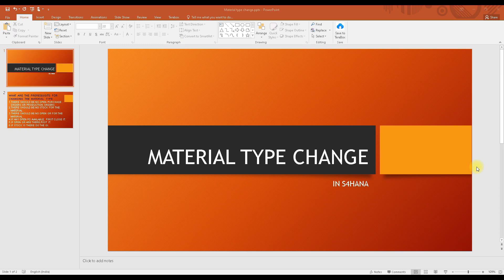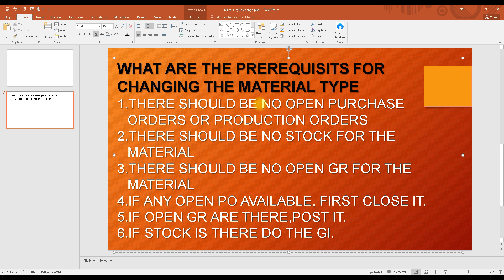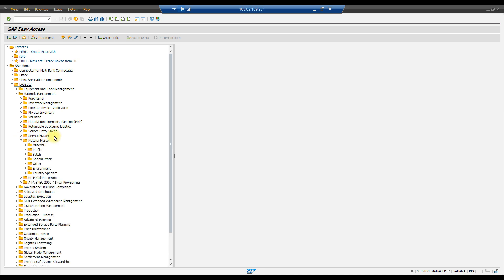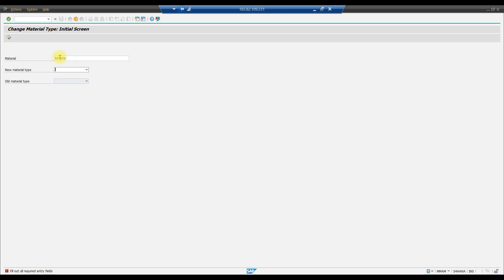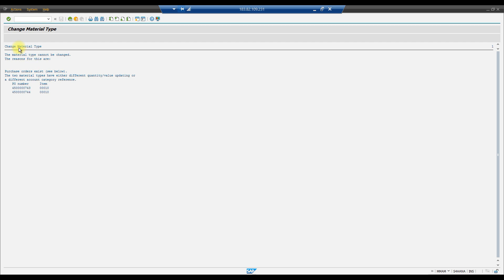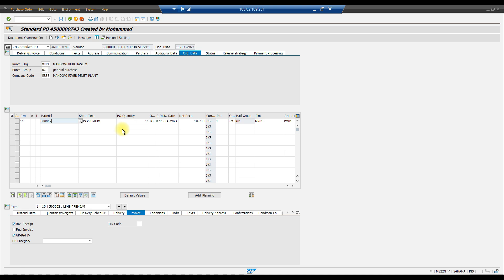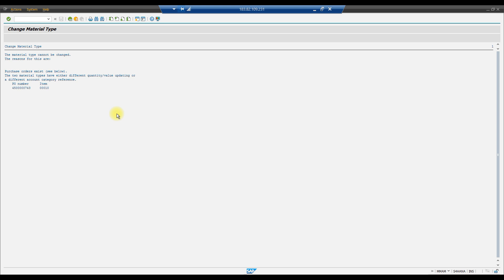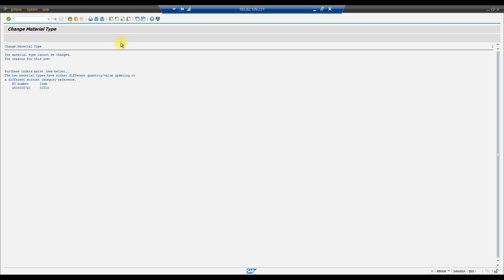"How to Change Material Type in SAP S/4HANA | Real-Time Issues & Solutions in SAP MM Projects"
Bhubaneswar training location "How to Change Material Type in SAP S/4HANA | Real-Time Issues & Solutions in SAP MM Projects"

CHAPTERS:-

00:00 INTRODUCTION
00:40 INSTRUCTER INTRODUCTION
01:05 CHANNEL CREATION IDEA
02:19 WHAT IS ERP
07:00 WHO ARE THE ERP SOFTWARE PROVIDERS
10:13 WHAT IS SAP?
11:10 HISTORY OF SAP
11:42 BENEFITS OF SAP FOR BUSINESS
15:00 WHY SAP AS A CAREER OPTION?
16:00 DIFFERENT SAP BUSINESS SOLUTION PRODUCTS
21:00 ELIGIBILITY FOR LEARNING SAP?
23:00 WHO CAN LEARN
24:59 END

🚀 SAP MM S/4HANA Training – Changing Material Type & Handling Real-Time Issues 🚀

In this session, you’ll learn how to change the material type in SAP S/4HANA, a common requirement in SAP MM projects. We will also discuss real-time challenges and best practices to handle such scenarios.

📌 Key Topics Covered:
✅ What is Material Type in SAP MM?
✅ Can we change Material Type after creation?
✅ Step-by-step guide to modifying Material Type
✅ Real-time issues & solutions in SAP projects
✅ Best practices for Material Type changes

📚 Additional Learning Resources:
📌 SAP MM Learning Material: [Insert Link]
👥 Join the SAP Community: [Insert Link]
📩 For SAP MM Training & Career Guidance: [Insert Link]